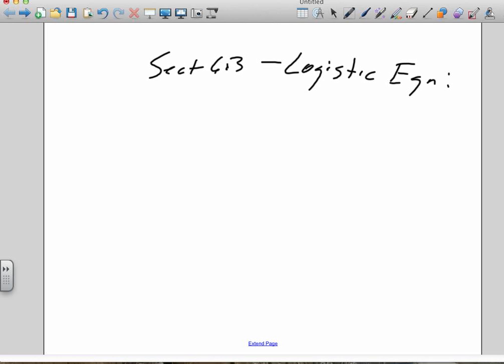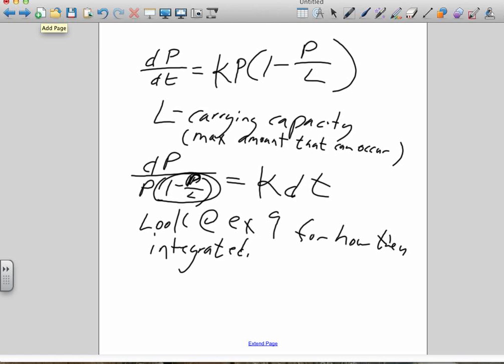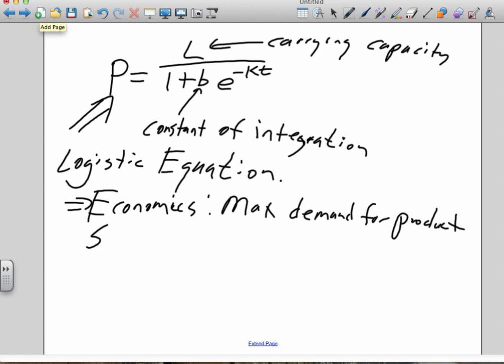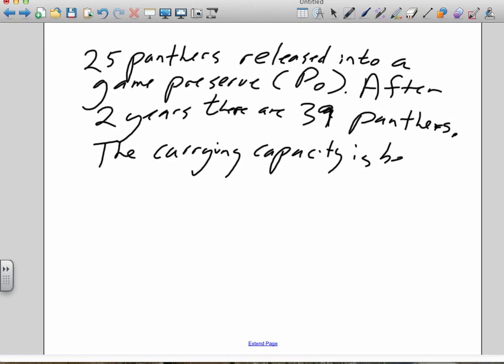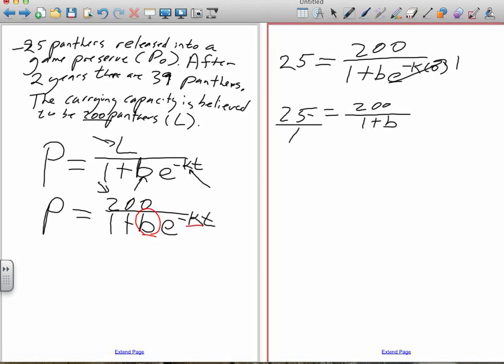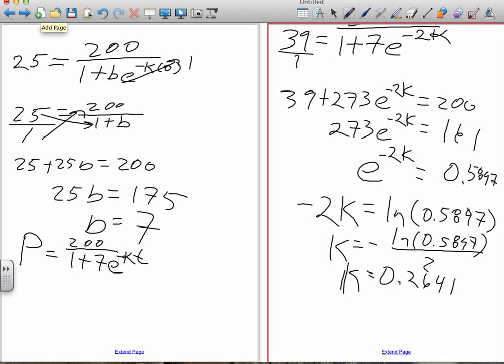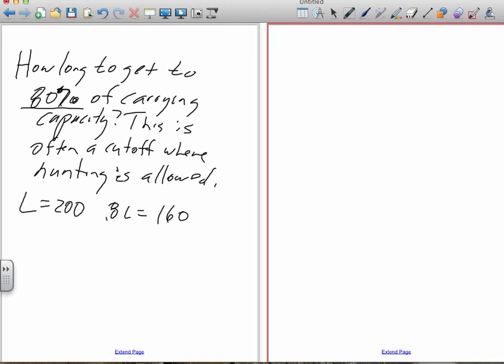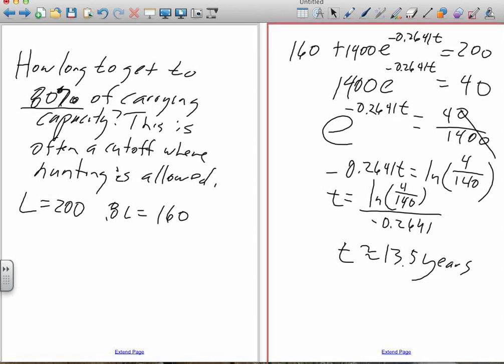Calculus: Section 6.3: Logistic Equation